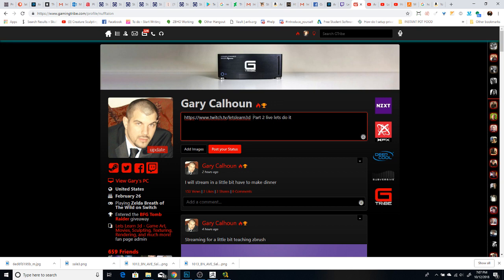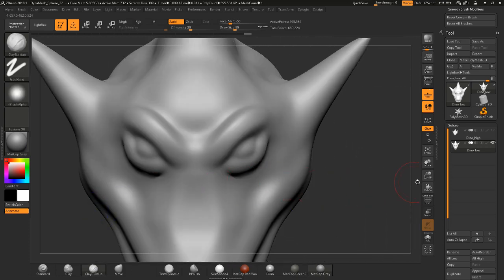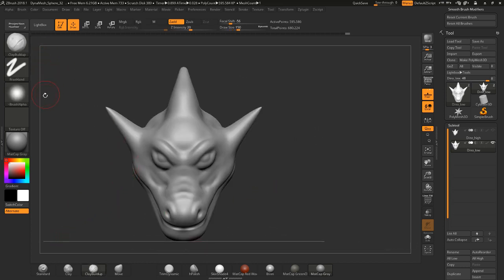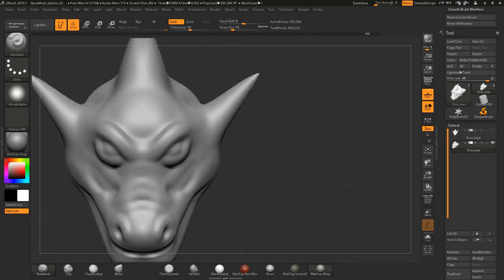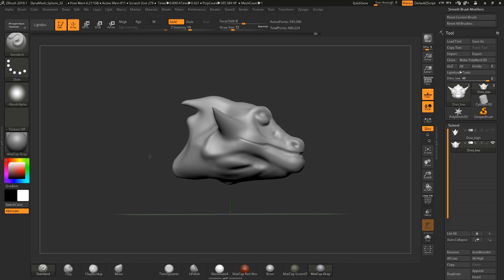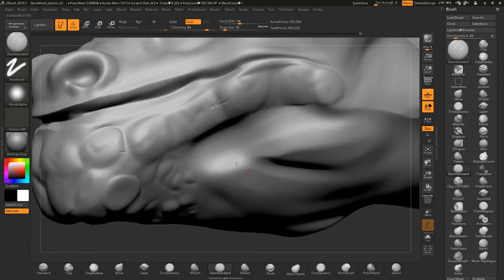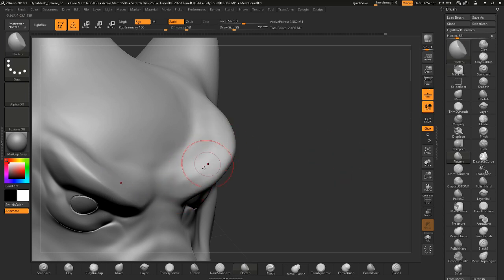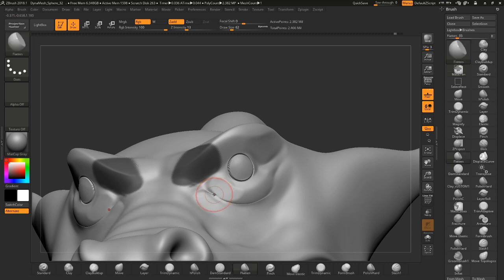Zbrush 2018 - 3D Beginner Course Part 2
In part 2 we will cover the brushes a bit more indepth, learn how to use the gravity brush, set up reference image planes, make in inset mesh brush, learn about masking, customize our interface, learn how to add color to our mesh and change our material of our mesh, and more!